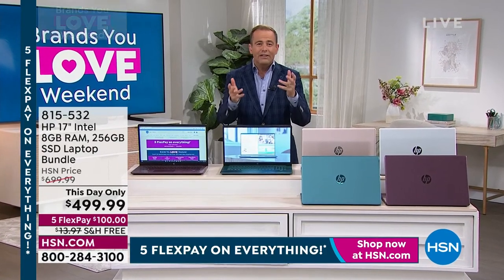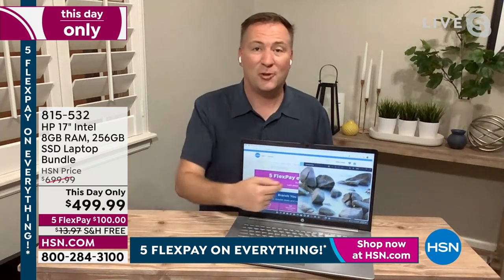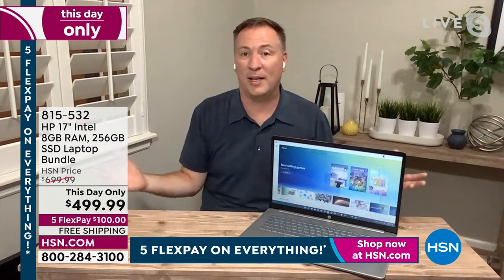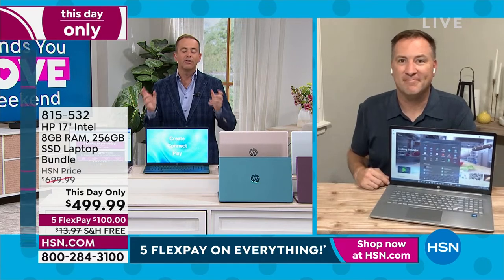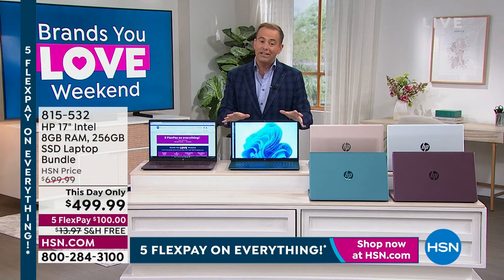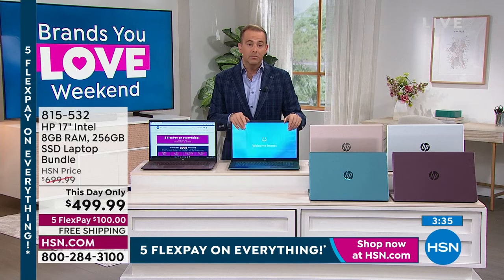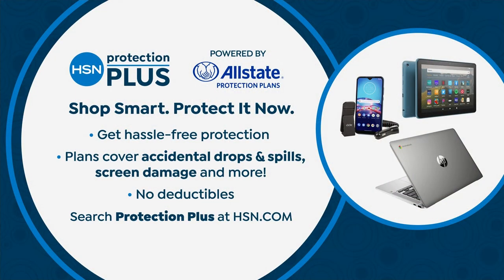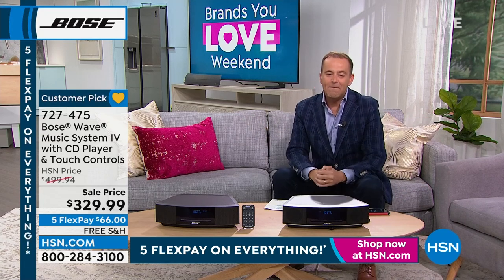HP 17" Intel Celeron 8GB RAM 256GB SSD Laptop Bundle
When you combine superb HP quality with the power of Intel and the allnew Windows 11, you get this stunning 17.3" laptop. And with its beautiful brushed keyboard and colormatched hinge, this smartly designed machine looks as good as it performs.

    Power adapter
    Documentation

Bundled Goodies

    HP 123
    Software voucher